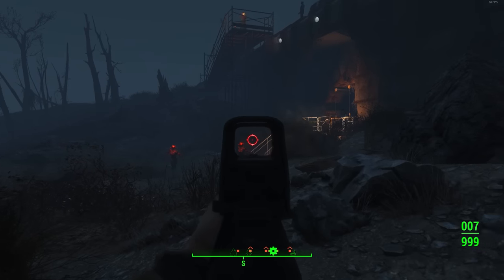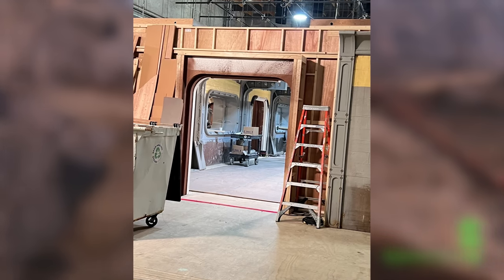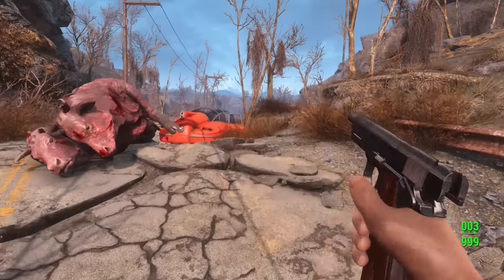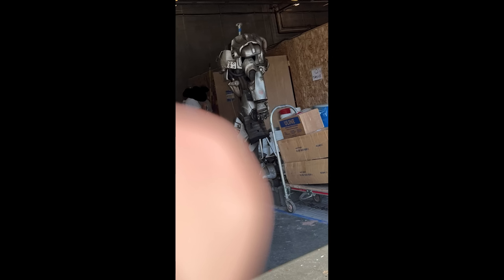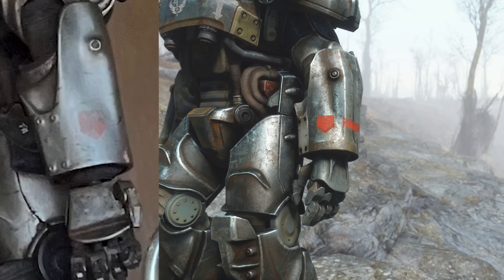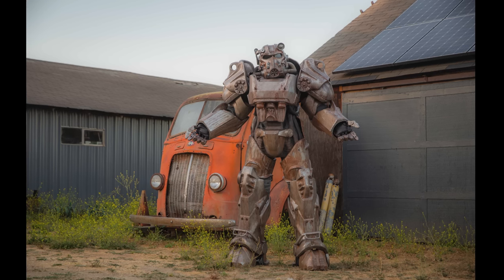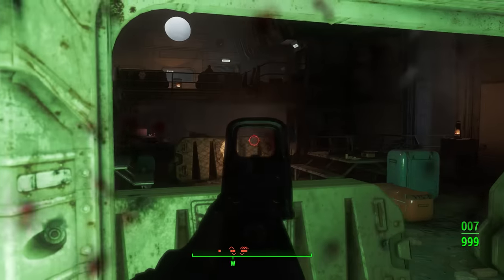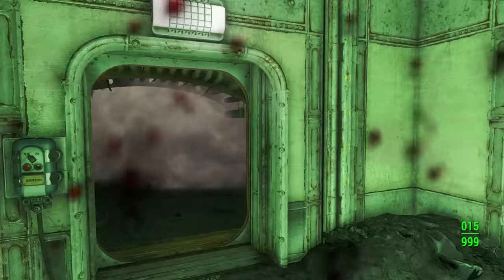The Fallout TV Show Leaked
Today we talk about the update we are finally getting from the Fallout TV Show as several characters are cast and filming is starting. We are looking at an upcoming Fallout: New York.

Author - Hep Svadja